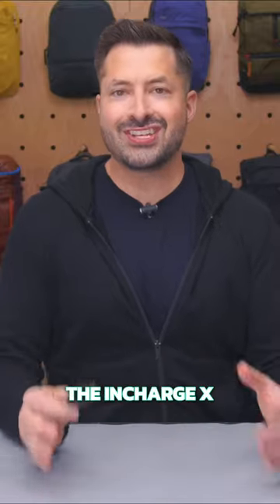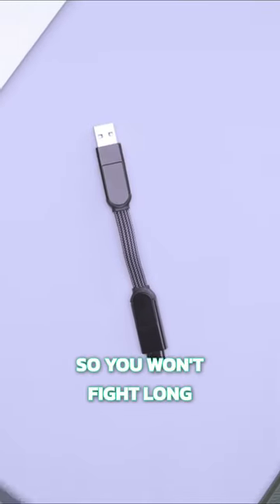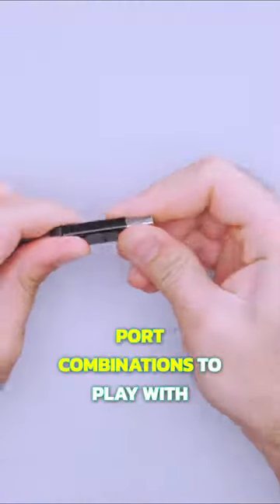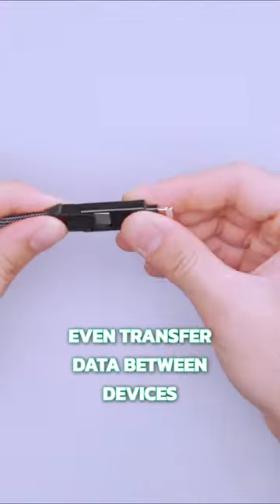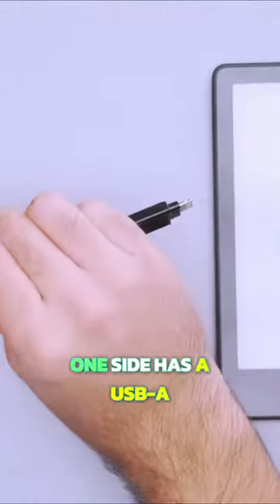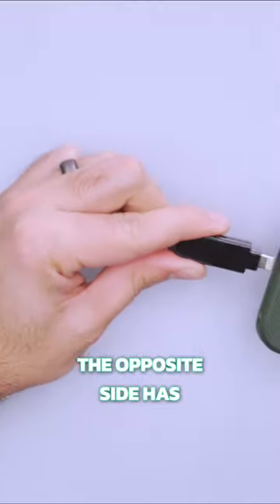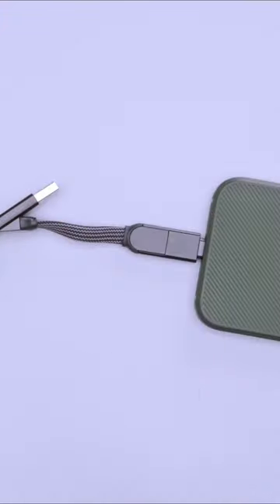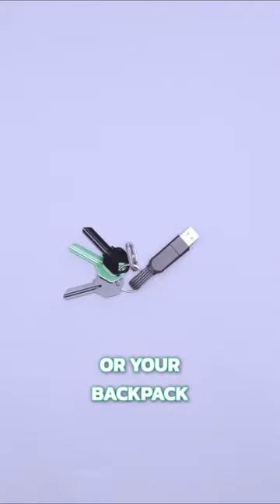One cable to rule them all! ⚡️